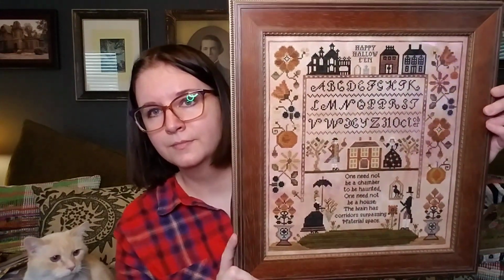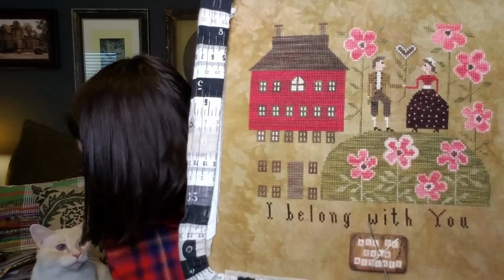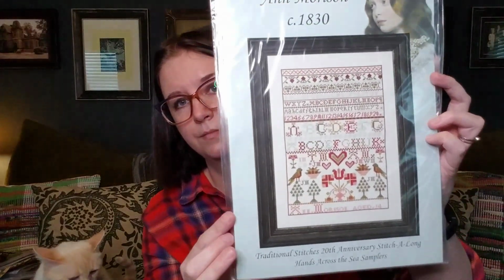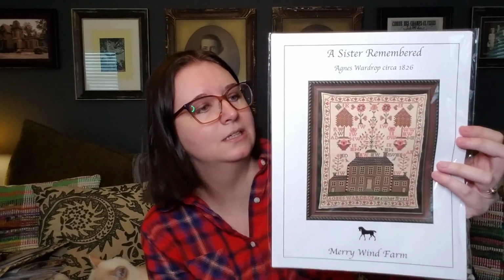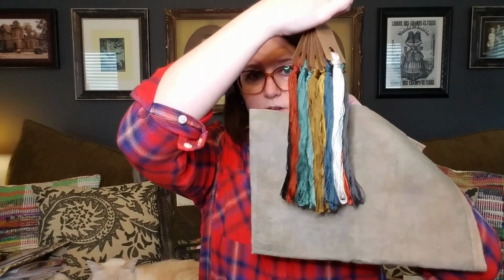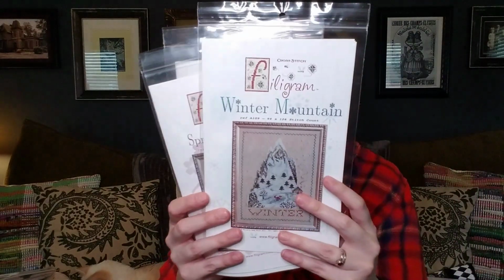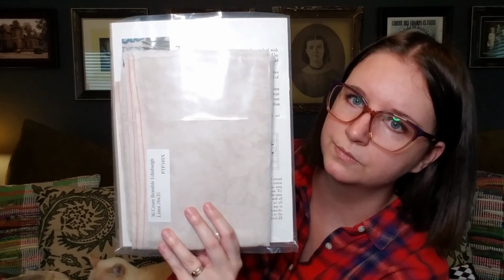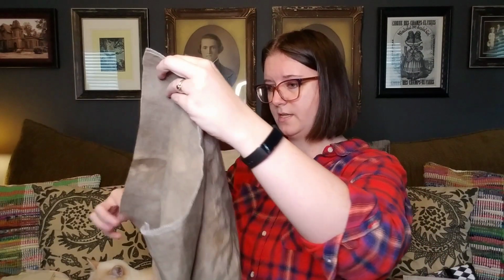Flosstube #87: November Progress, Haul, And All The 2021 Planning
The rechart is an excerpt from a poem by Emily Dickinson.  Note that once centered under the center house the only change is the large flower to the right of the verse must be moved over a stitch or two.

Threadwork Primitives - Christmastide:

Don't forget to donate to a local shelter when you download the free chart!